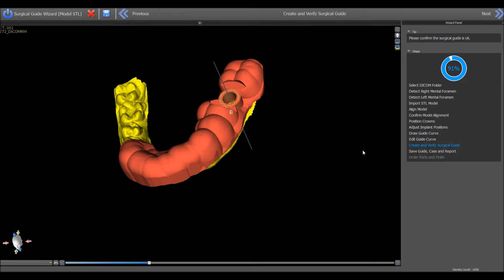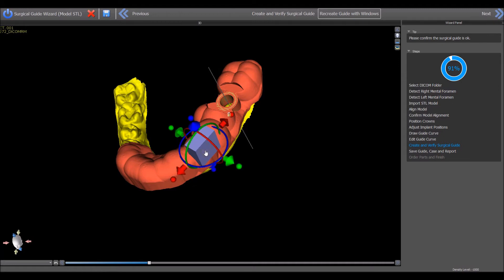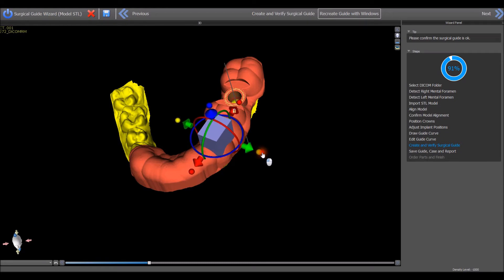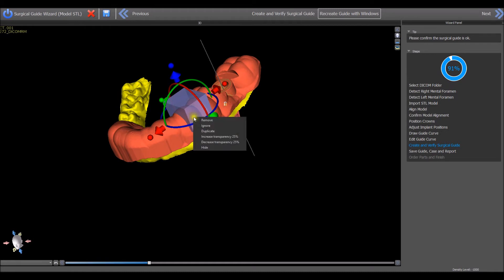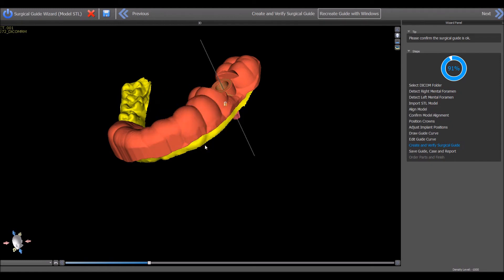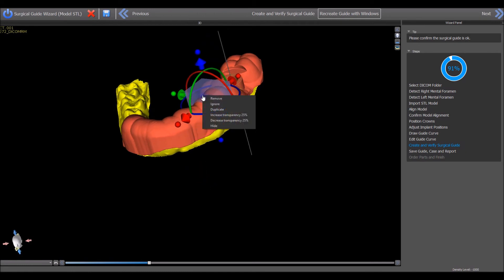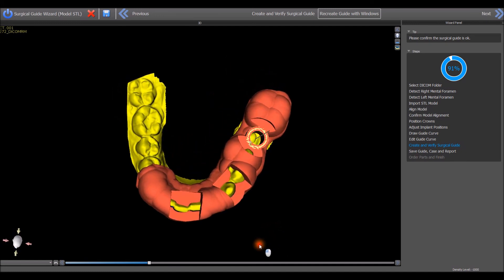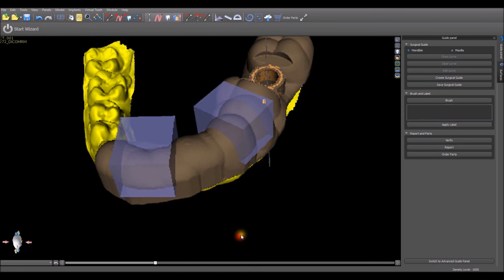Creating a Window in a Surgical Guide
Blue Sky Plan now includes functionality to create windows in a surgical guide quickly and easily.
Windows improve osteotomy visibility and accessibility